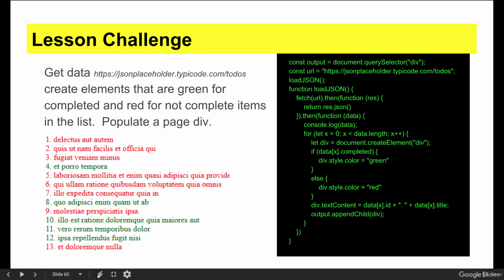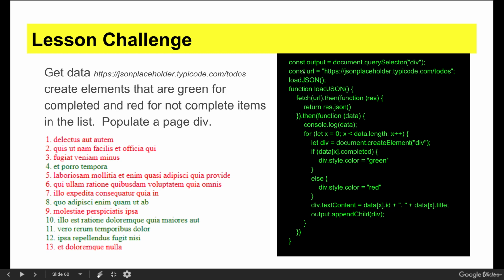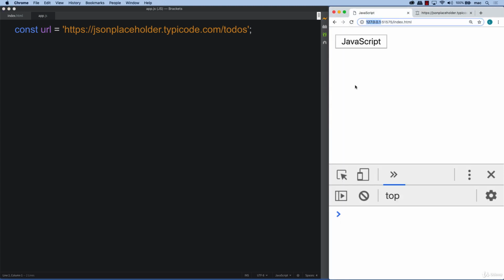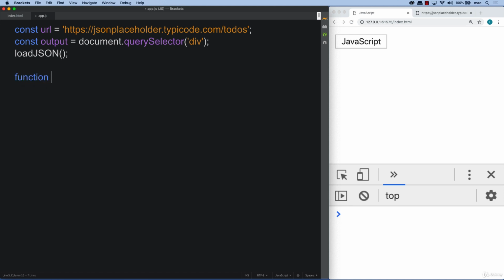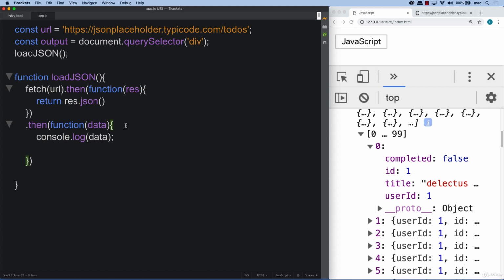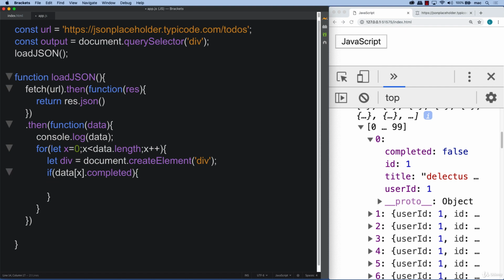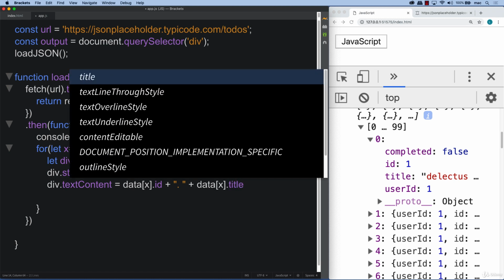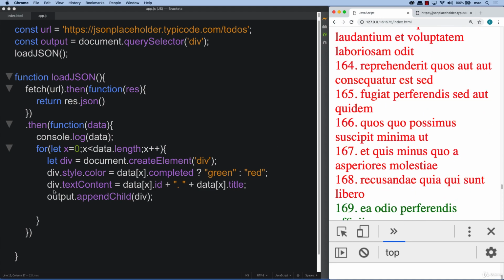55 Modern JavaScript 04 023 xHR and Fetch 3